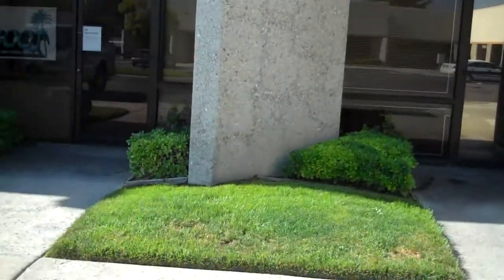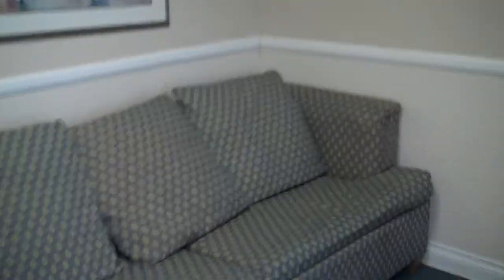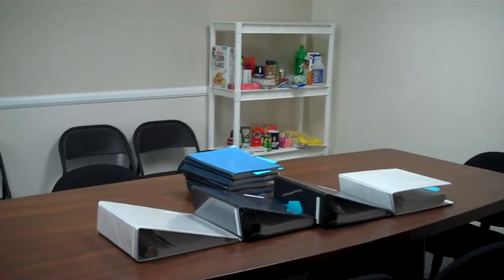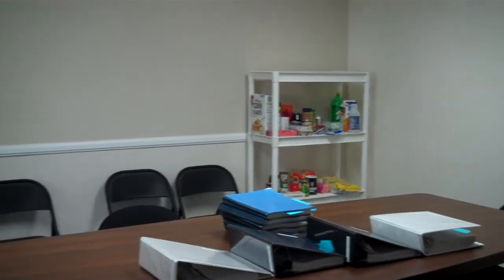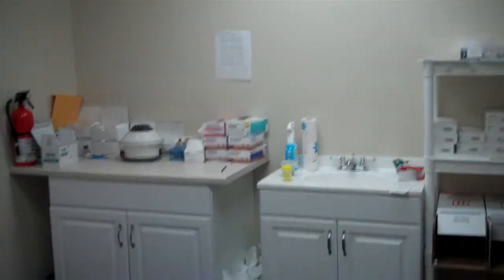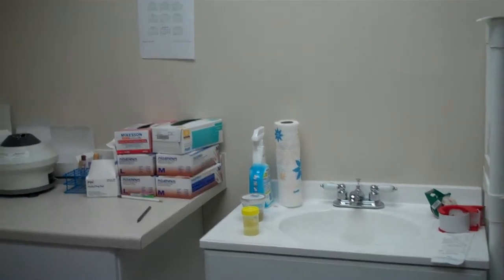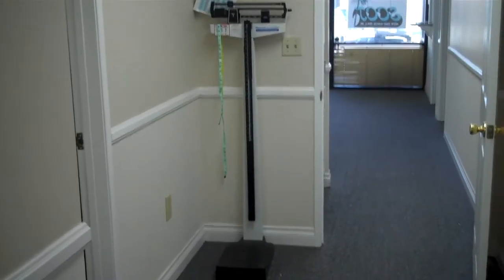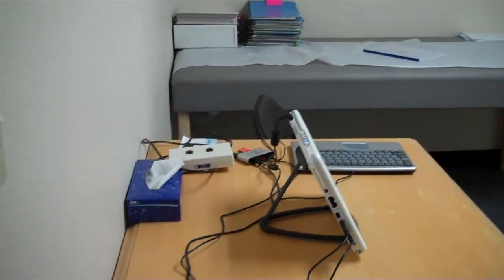What Does a Clinical Research Facility Look Like?